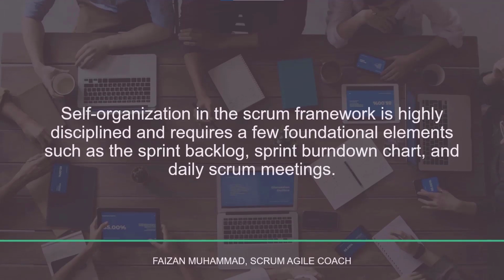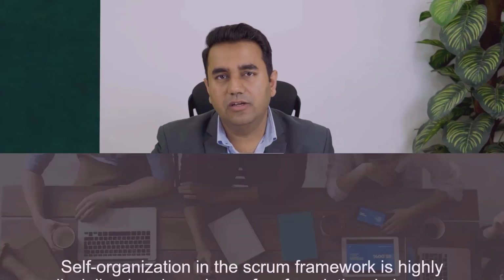Agile Scrum: How to Organize Your Scrum Team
In this video, the focus is on organizing a Scrum Team, emphasizing the significance of self-organization within the Scrum Framework. Essential components for effective self-organization include the Sprint Backlog, Sprint Burndown Chart, and Daily Scrum Meetings. Real-world examples, like a sports team or advertising agency, illustrate the benefits of self-organization, such as increased productivity and adaptability. A self-organizing Scrum Team operates autonomously and efficiently.